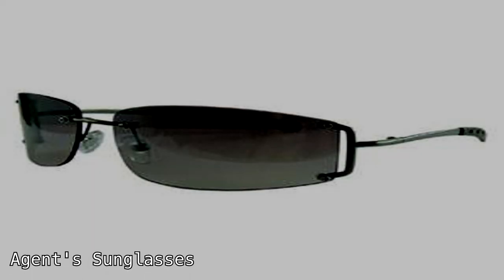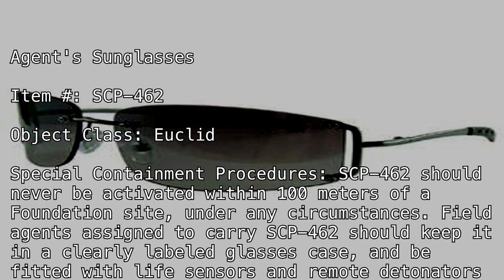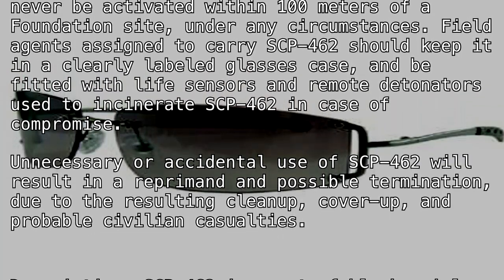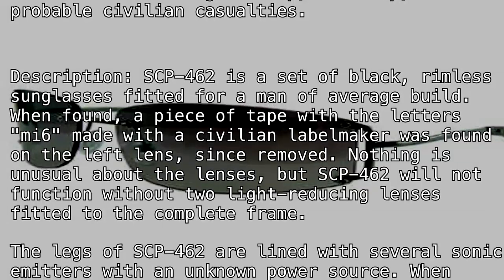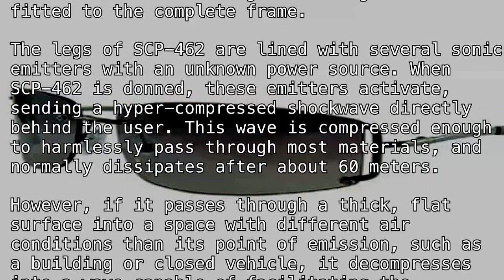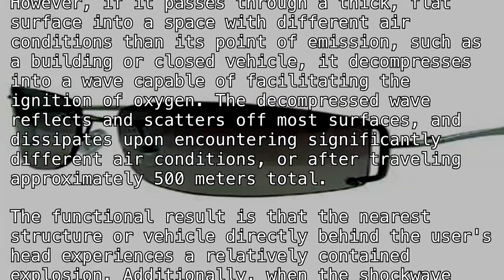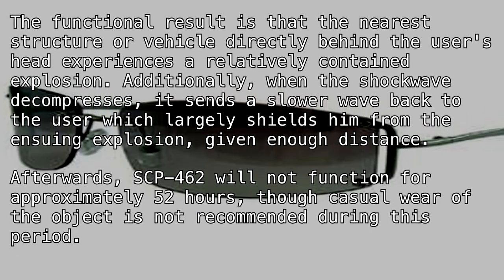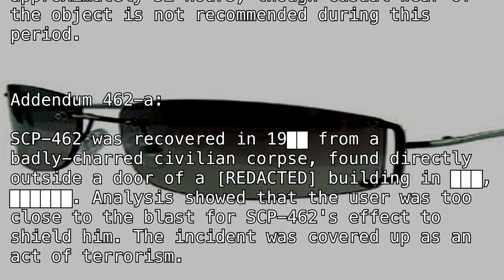SCP-462 "Agent's Sunglasses" [SCP Classic]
Cool guys.

(author unknown)